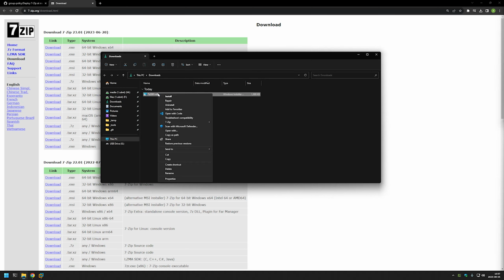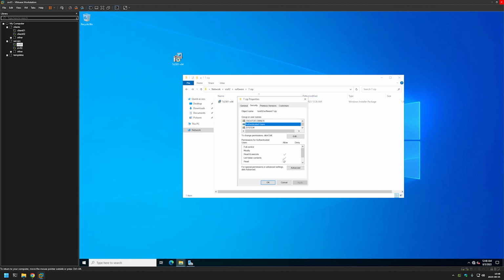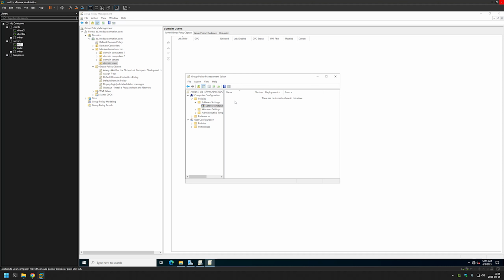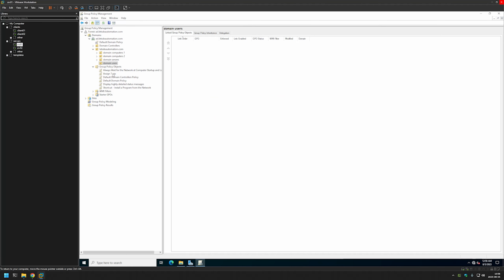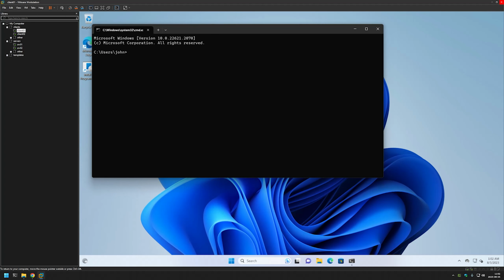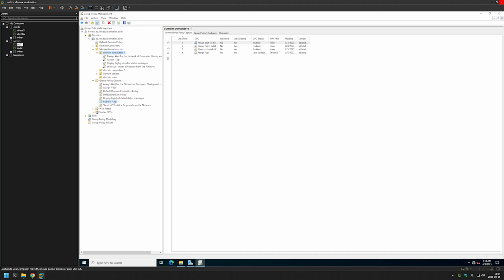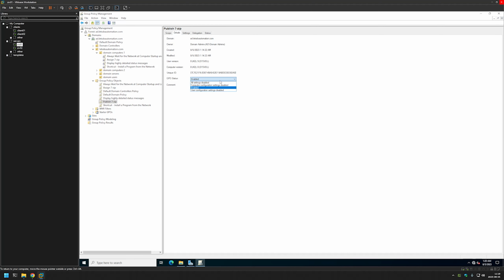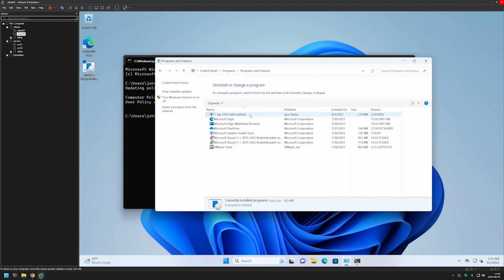Group Policy: Deploy 7-Zip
In this video, I will show you how to deploy 7-Zip with Group Policy in Windows Server 2022 by publishing it to users and assigning it to computers.